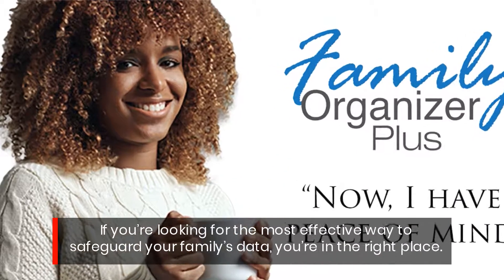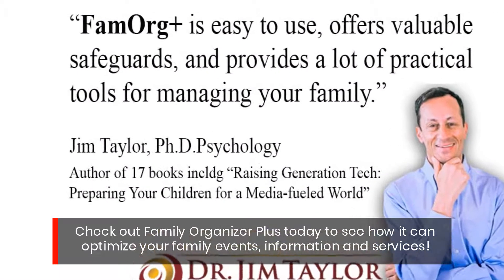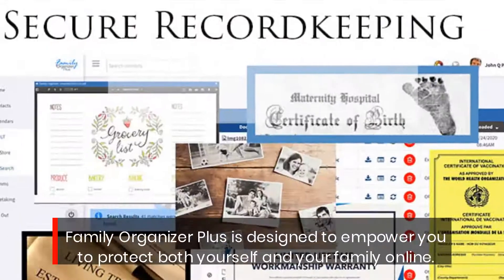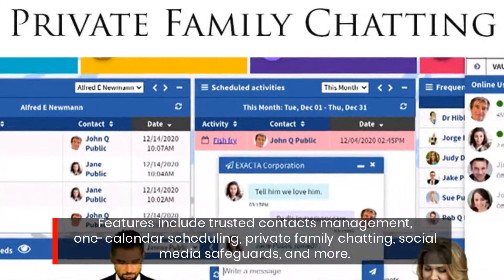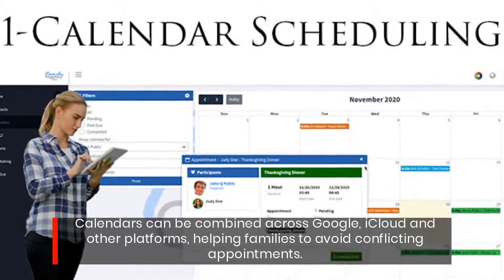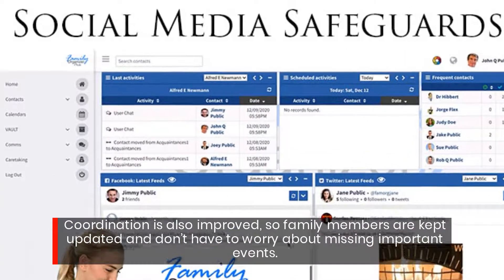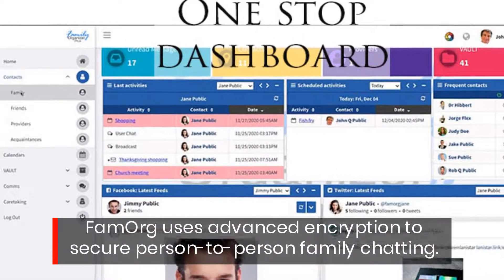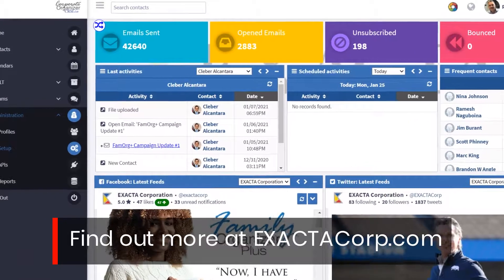Secure Family Data Cloud Storage Calendar Sync Social Platform Announced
The world's first consumer platform based on new technology to address data ownership, Family Organizer Plus includes native apps for Android, iOS phones, tablets, and desktops, and laptops.